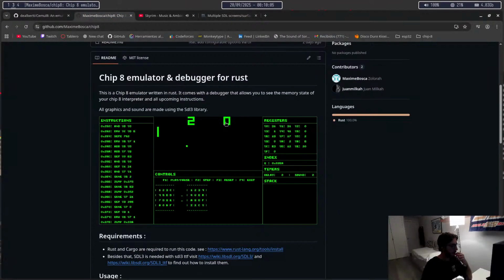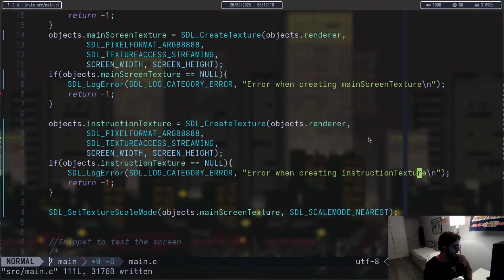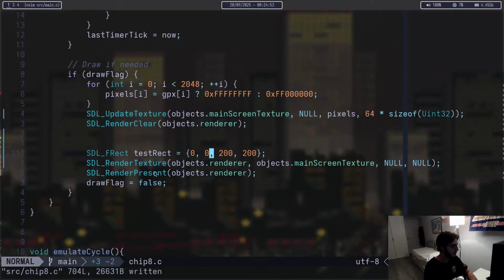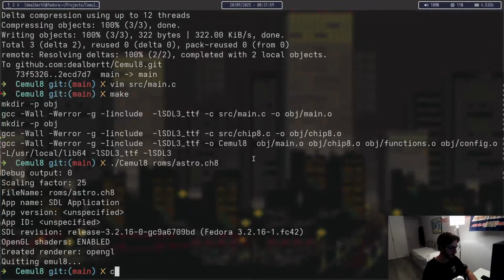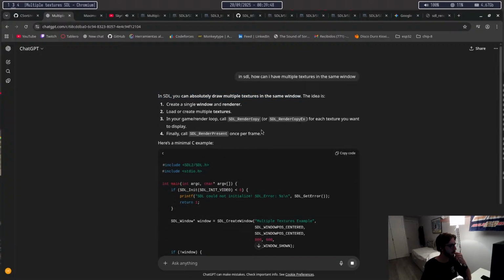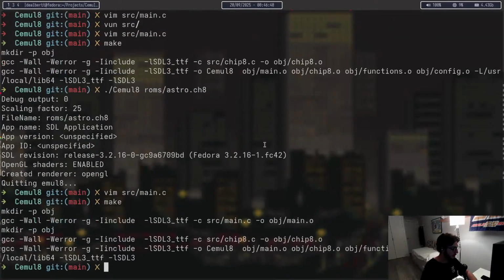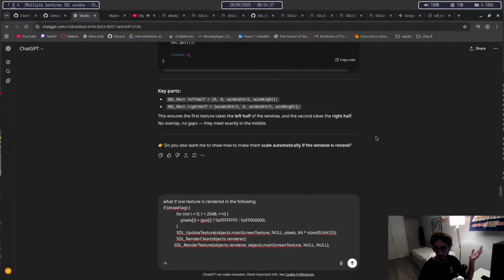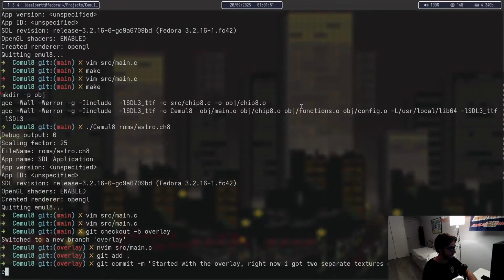Adding an overlay to the emulator | DAY 10